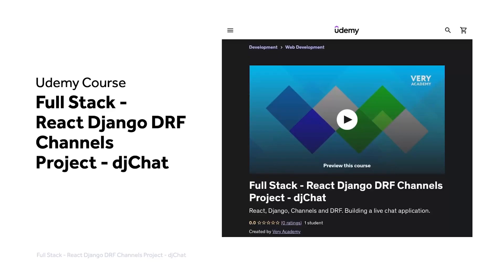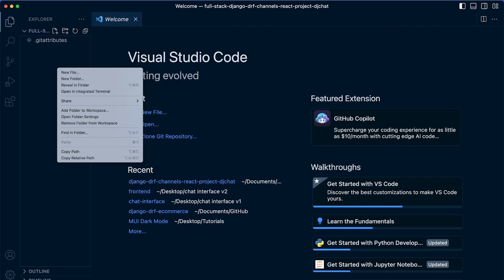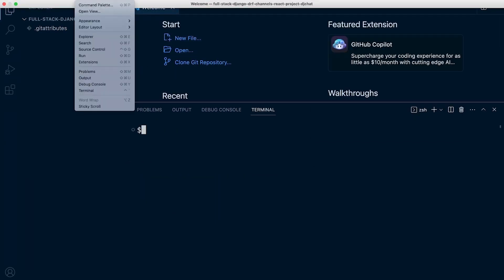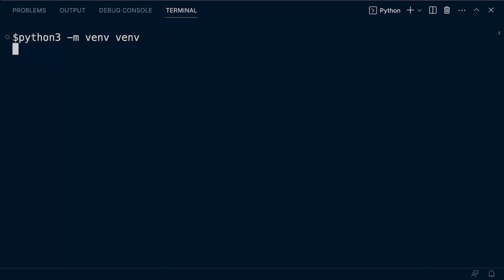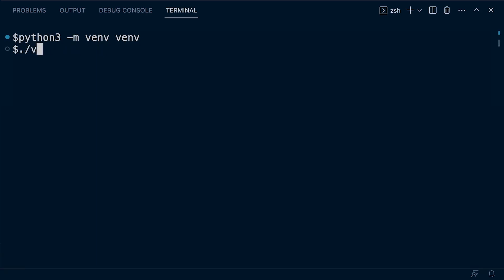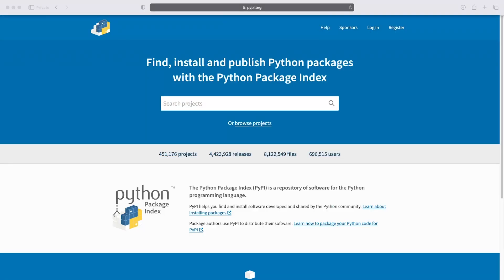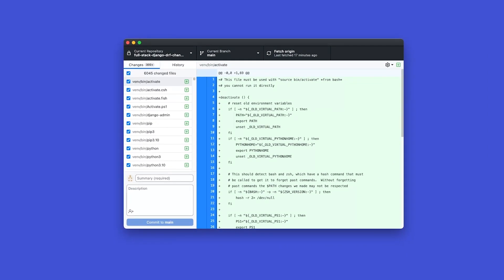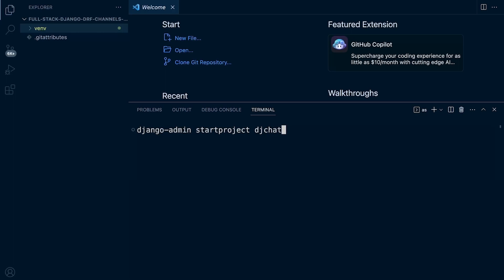Full Stack React Django DRF | Chat App | Create a New Django DRF Project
Full Stack React Django DRF and Channels chat app project. Create a New Django DRF Project.